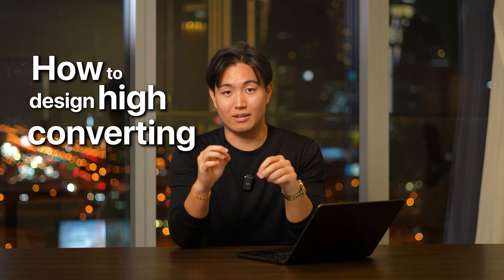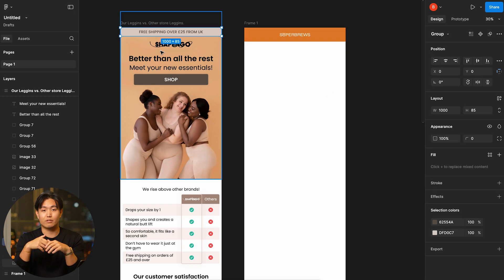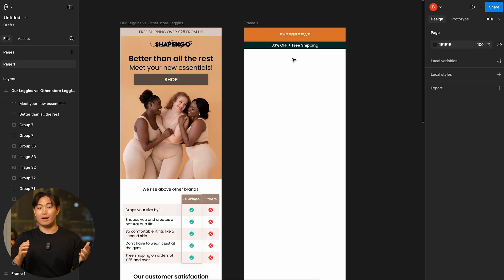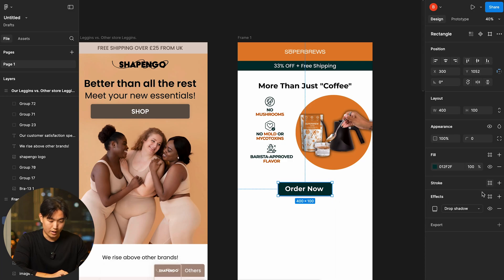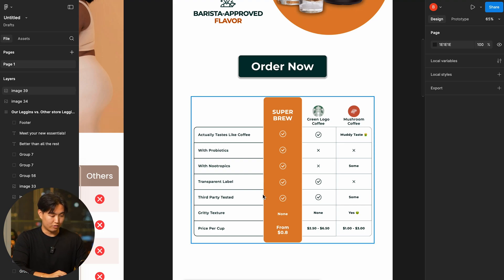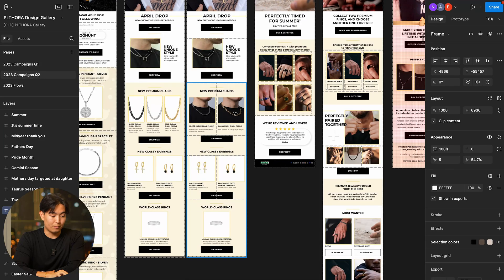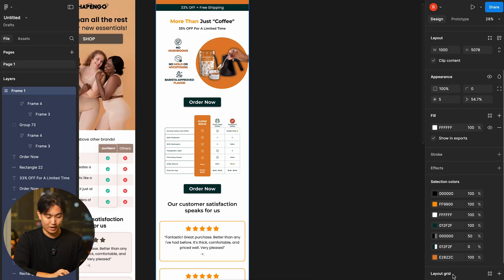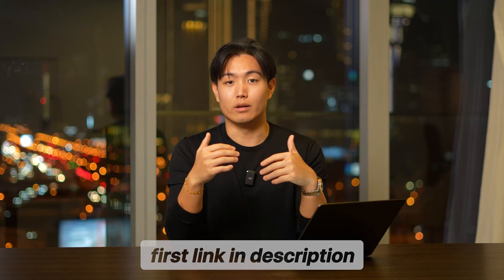How to Design High-Converting Emails in Figma for Klaviyo (Step-by-Step Tutorial!)